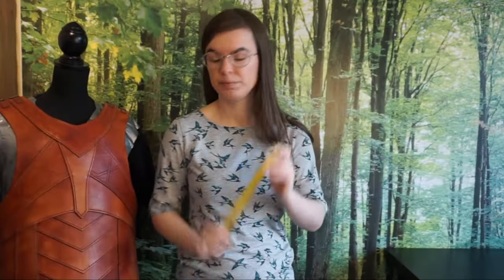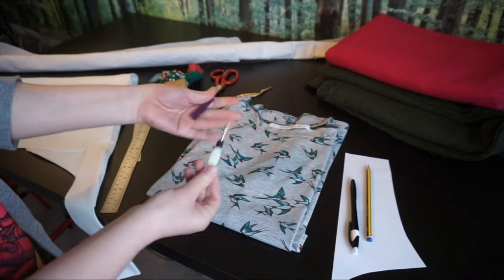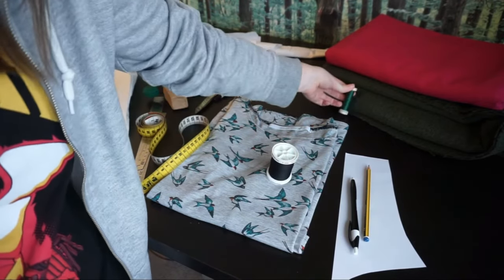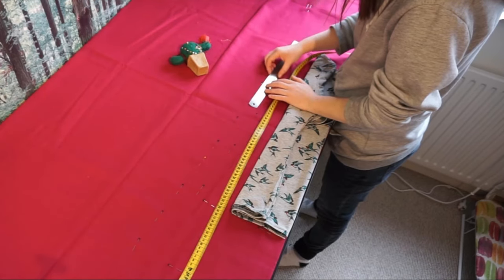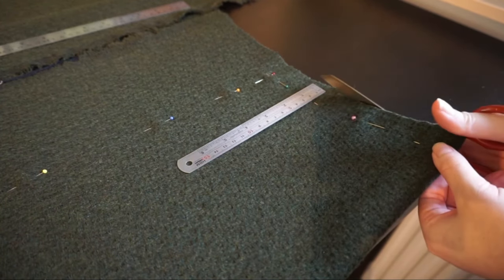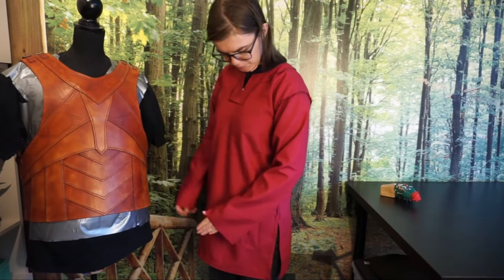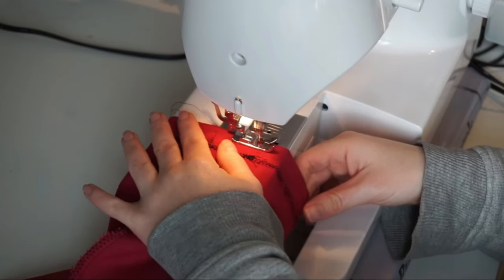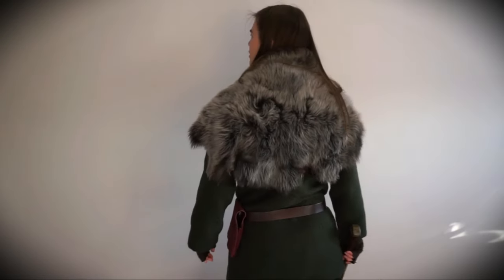Easy Historical Tunic Tutorial || LARP, Renfaire & Fantasy Sewing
If you enjoyed this tutorial and would like to thank me you can buy me a cup of tea

A tunic is a great basic layer for just about any costume! Whether you are planning a LARP, renfaire or historical viking costume it can never hurt to have one around. And best of all, tunics are one of the easier garments to sew! So this tutorial is pretty suited for those that do not have a lot of sewing experience yet. To give a bit of variation, I show you how to make a keyhole neckline, and how to vary with some side splits and different ways of finishing the hems.
As mentioned in the video, if you sew along and get stuck at any part, do not hesitate to ask any question in the comments!

In case you want to be able to read the facing instructions on your own speed, this is the method I mostly follow

If you would like to see more of my work, check my instagram

The tutorial is in metric but for the imperial unit peeps, these are the the metric measurements that were mentioned most often:
5cm = 2 inch
2 cm = 3/4th inch
1 cm  = 3/8th inch
0.5cm = 3/16th inch
3mm = 1/8th inch
1mm = 1/16th inch

Timestamps:
0:00 Introduction
1:01 Choosing fabrics
3:02 How much fabric
3:38 Taking measurements
3:59 Materials needed
6:52 Drafting the facing
8:14 Body drafting and cutting V1
11:00 Body drafting and cutting V2
11:40 Sleeve drafting and cutting
12:48 Facing cutting
13:12 Sewing the shoulders for V2
13:31 How to straight stitch
14:07 How to zigzag stitch
14:37 Sewing the facing
15:53 Finishing the facing
19:47 Attaching sleeves
20:03 Sleeves and body Testfit
20:36 Finishing sleeves
20:49 Sewing body & sleeves V2
21:38 Sewing sleeves and side splits V1
23:51 Finishing bottom edges
25:35 Finishing sleeve edges
26:39 End results!

Music attribution:
Journey Of Hope by Alexander Nakarada